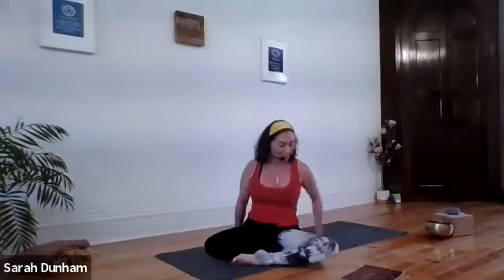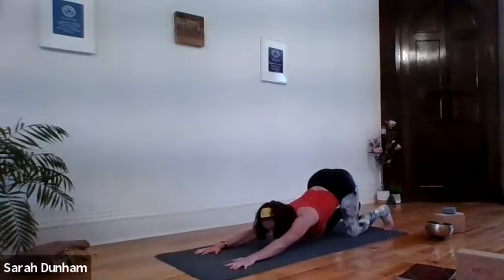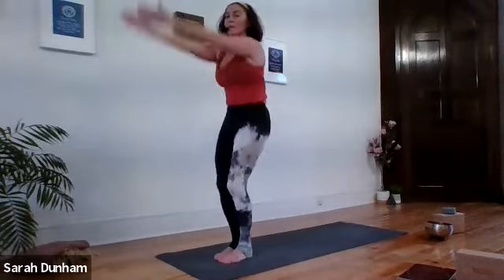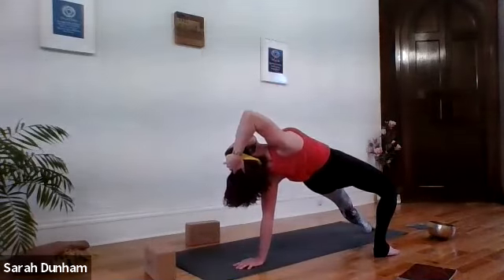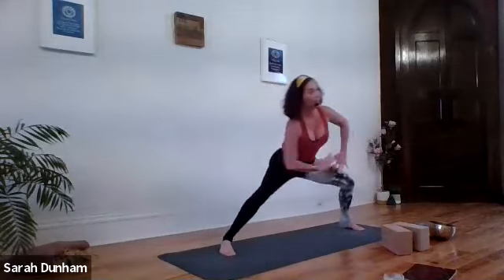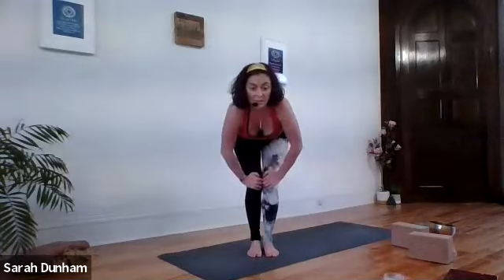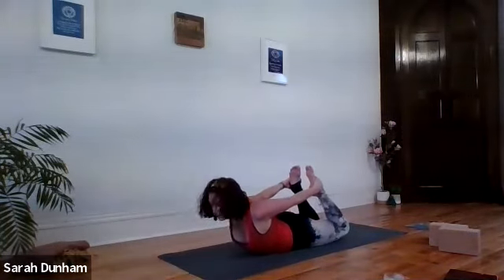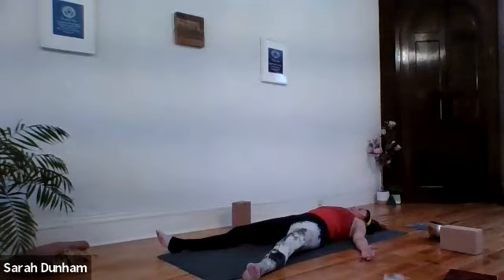FitYoga with Sarah - April 3 2020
Zoom in for an hour long FitYoga class MOST mornings at 10am! Staying connected to your yoga practice during this time is very important for the body, mind and soul. As a global community we are experiencing great change! So remember that staying present and connected to breath - which we practice every time we step on to our mat- is an incredible tool to help us each and everyday to navigate these uncertain times! Embrace each day, fill your heart with love and gratitude, and join me for FitYoga - guaranteed to get your heart rate up and make you sweat with pleasure ❤️

Make sure to download the free Zoom app on you device before hand It is super easy to use!! I will enable the waiting room 15 minutes before class so that you can log on and get ready. Make sure to have a mat and lots of water (or coffee)!!

*No class Easter Sunday*

As a way to help local small businesses affected by Covid-19, these classes will be offered by donation. All money raised will go towards gift cards to local businesses to be used once they reopen - and they will!! Gift cards will be randomly given out to participants during the next 3 weeks (or longer if this continues). I am borrowing this idea from Evolve Fitness in Halifax who to date has already raised over $40,000 for small businesses! What a fantastic way to give back!!

Much love and see you soon!!
Sarah xo